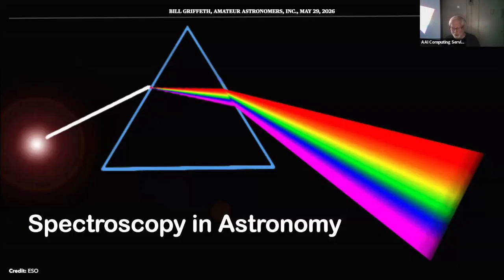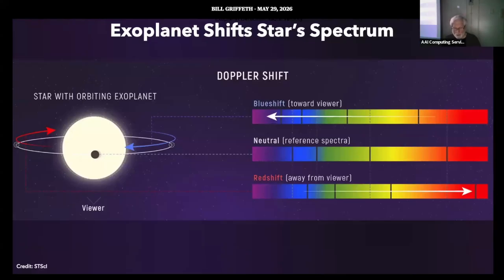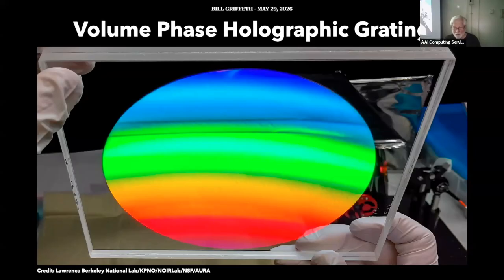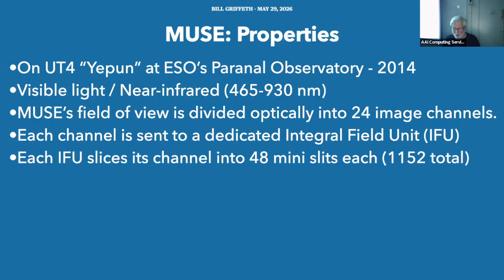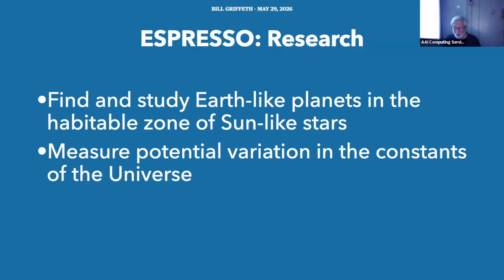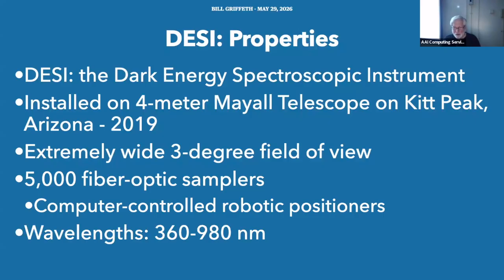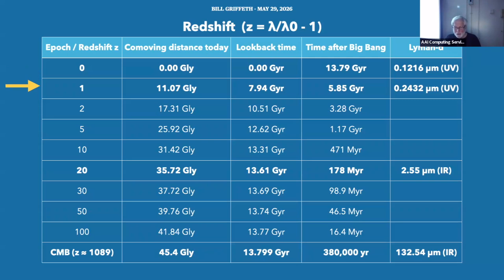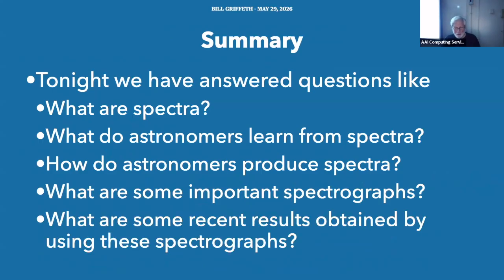Spectroscopy in Astronomy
Dr. Bill Griffeth

Dr. Bill Grifeth's presentation will help answer the following four questions:
1. What is spectrum?
2. How is a spectrum produced from starlight?
3. What can we learn from spectra regarding:
-Elements in stars
-Motions of galaxies
-Existence of exoplanets
-Sources of gravitational waves
4. What are some important spectrographs for astronomy?
-MUSE
-ESPRESSO
-DESI
-NIRSpec